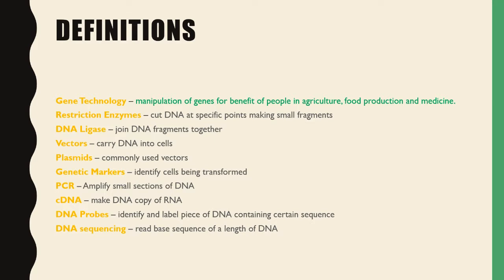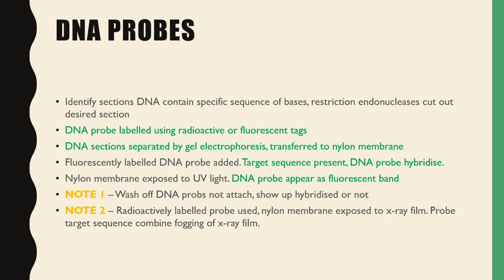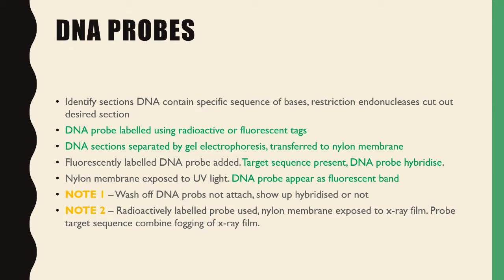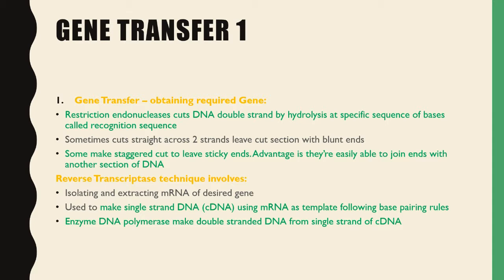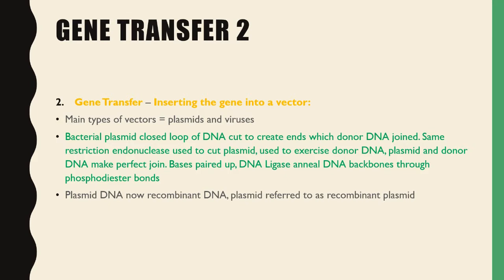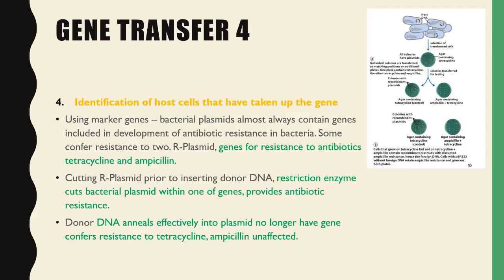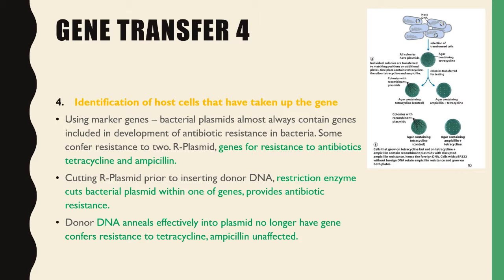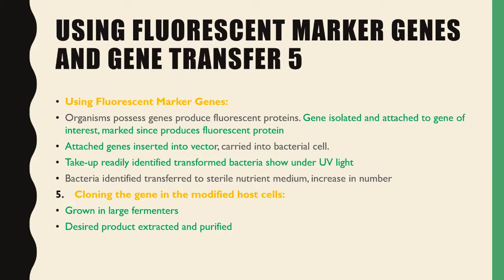A2:2 Biology - Gene Transfer